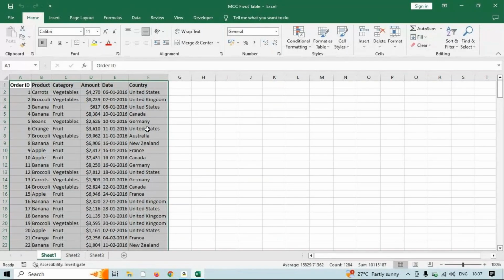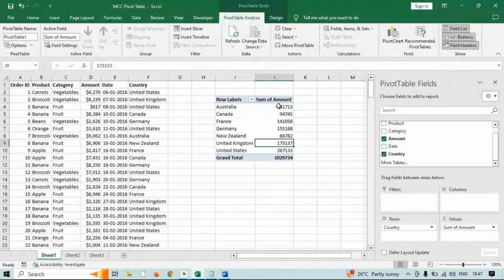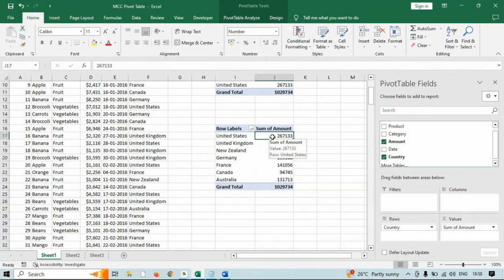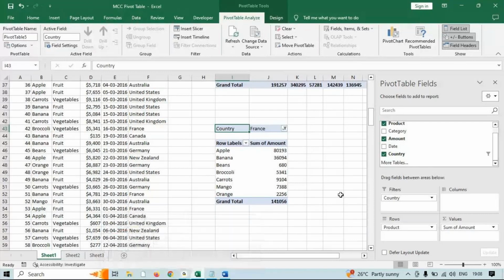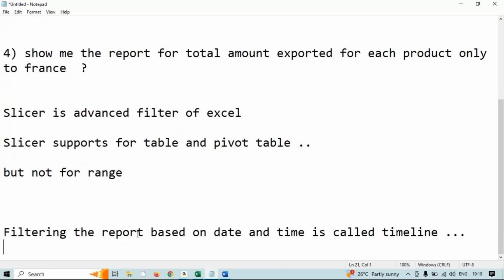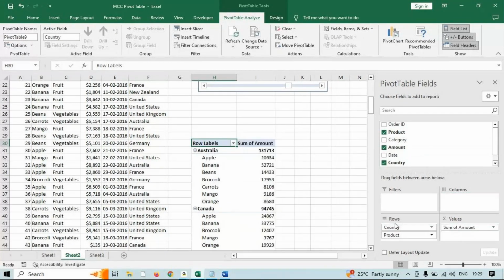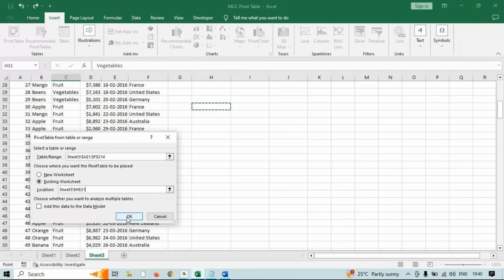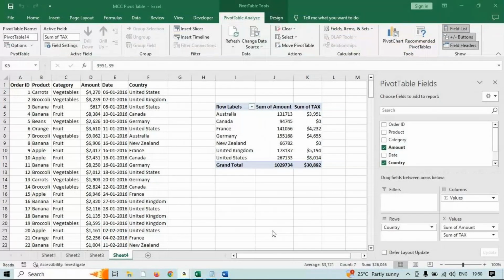Gunasekar Tableau 2nd Aug 23 MCC ren